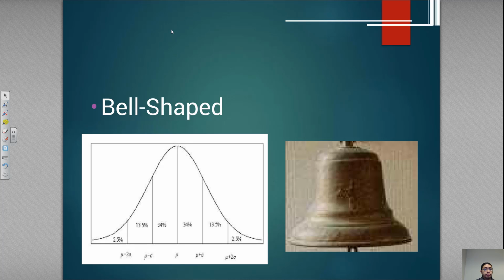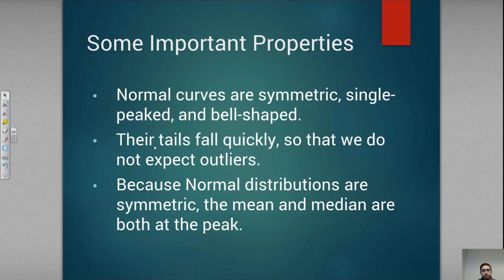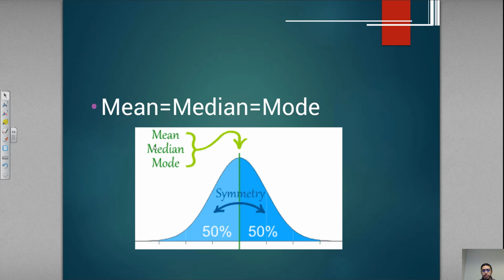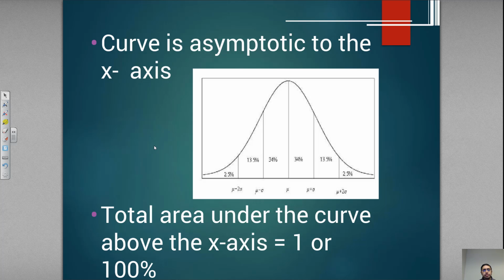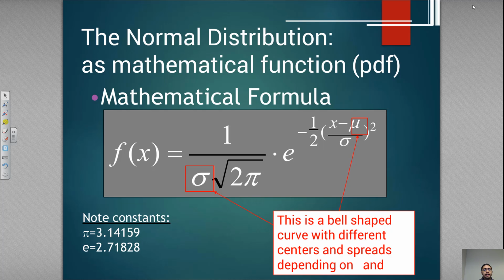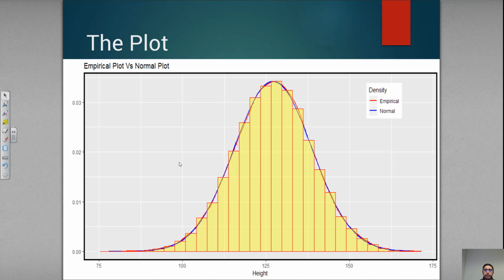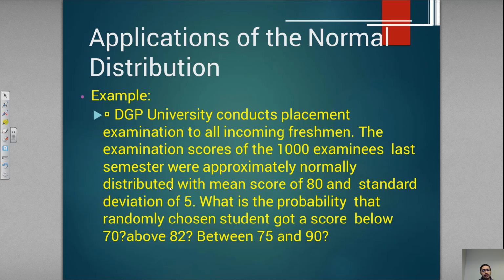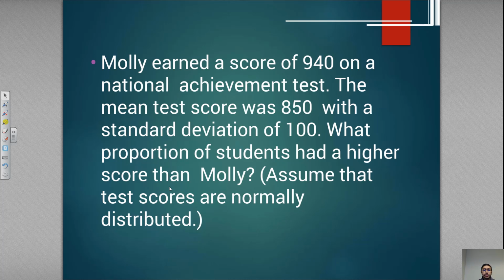Normal Distribution, Empirical Rules and Properties